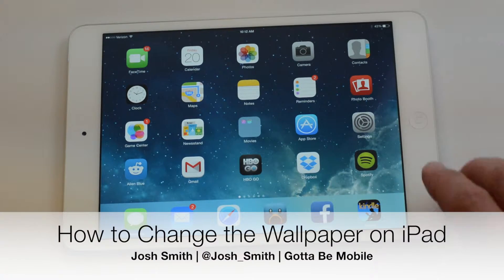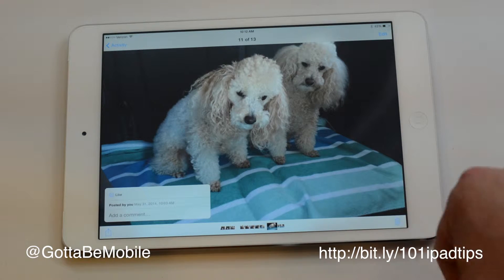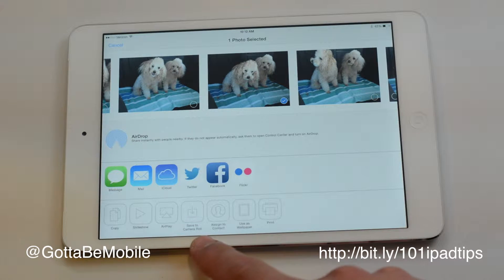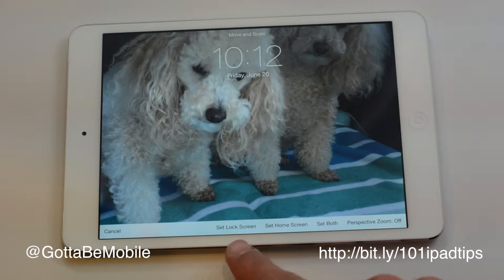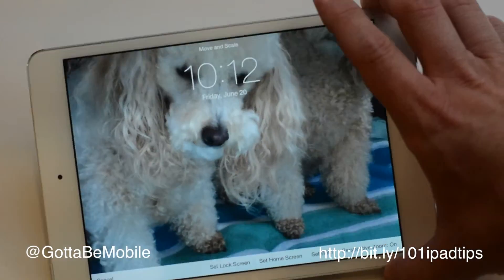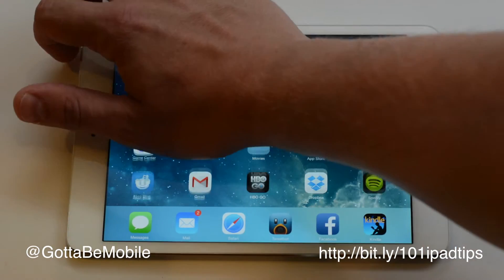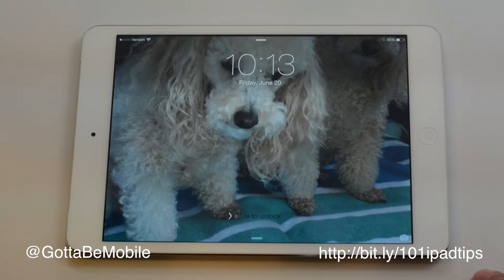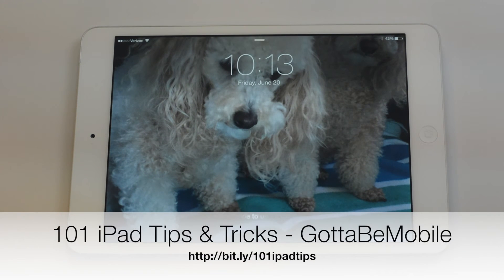How to Change iPad Wallpaper & Lock Screen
Learn how to change the iPad wallpaper and lock screen to your own photo or one you've downloaded from the Internet. More